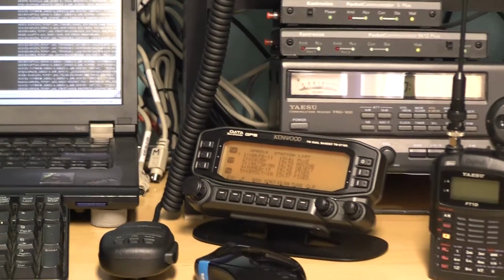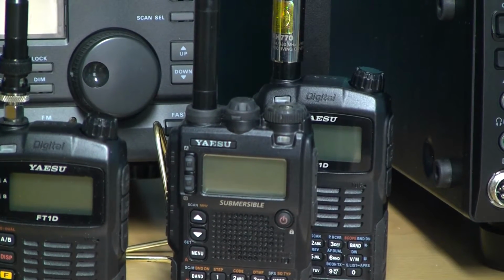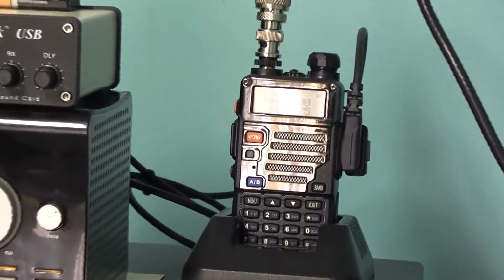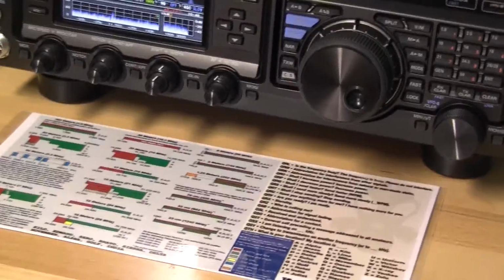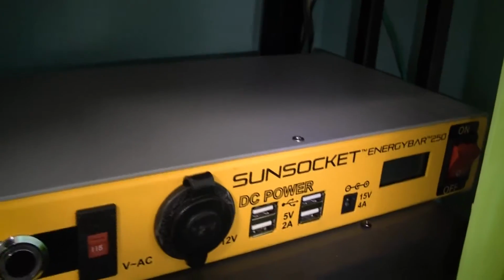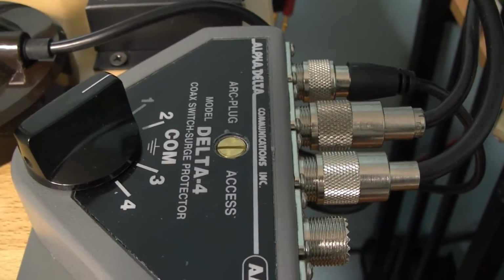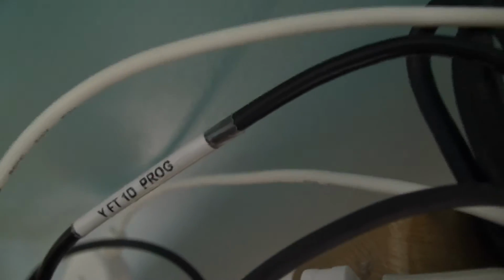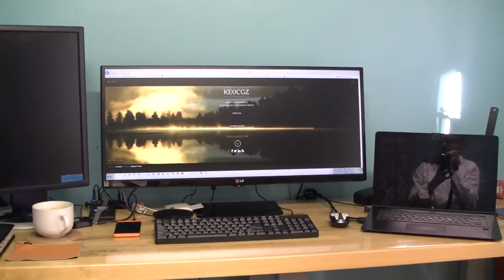N0AGI - Radio Shack Setup and Walk-Thru - Part 2 of 2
This is the Part 2 of 2 of a short video series capturing my Radio Shack
Setup and Walk-Thru taken Dec 31 2014.

Thanks
73
nagi/KE0CGZ